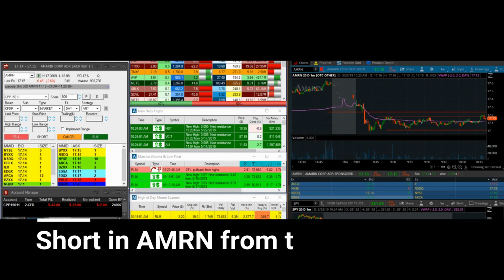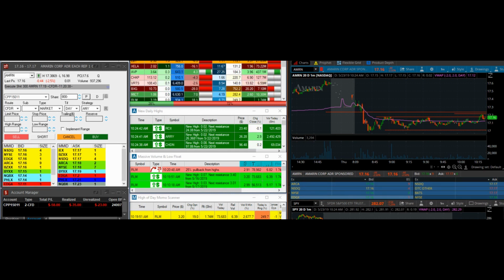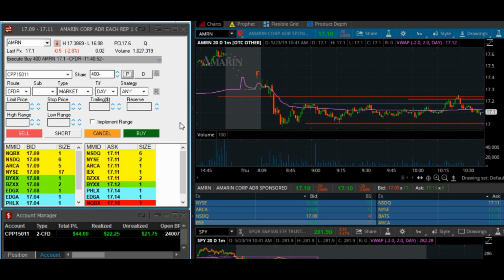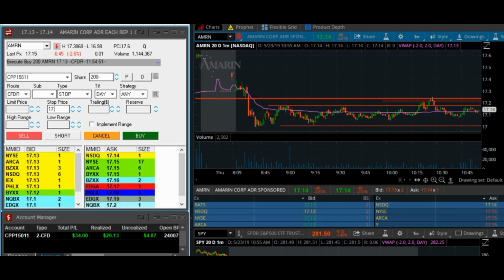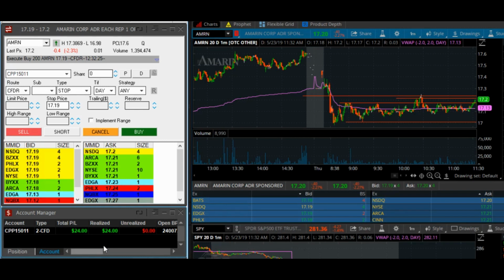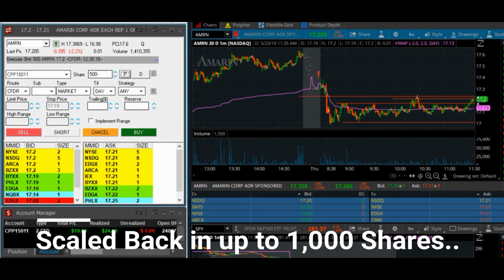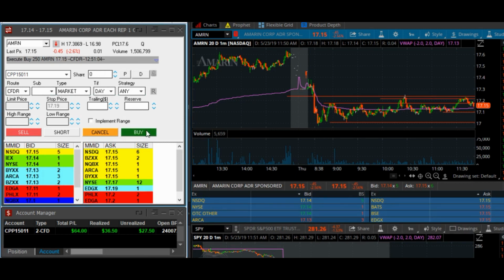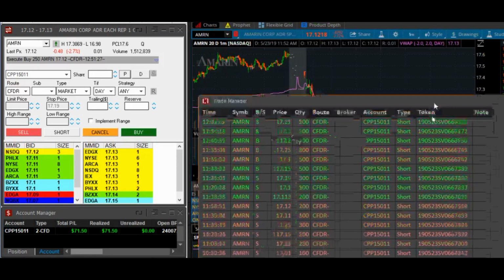How NOT to Manage a Trade - Trade Walkthrough